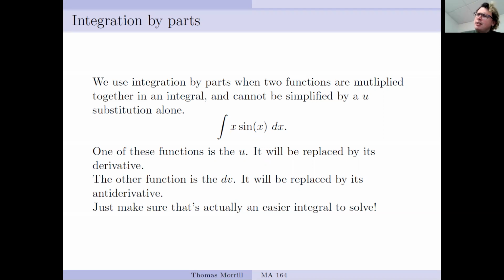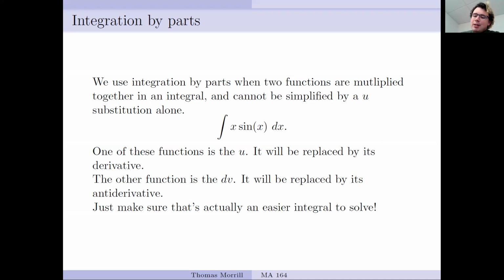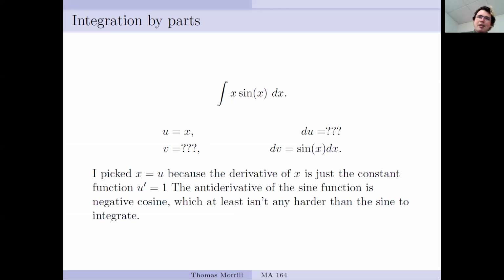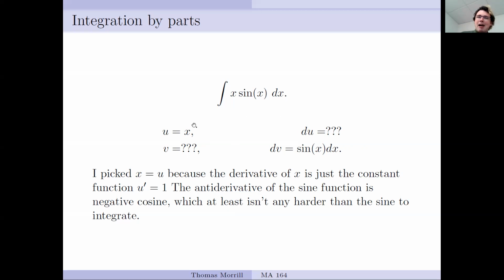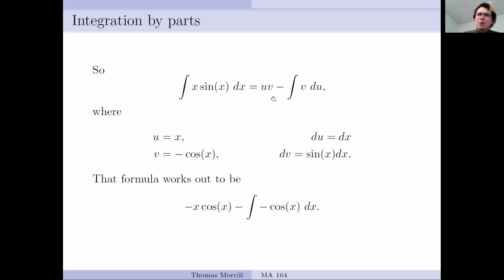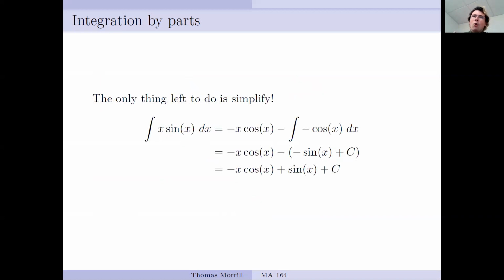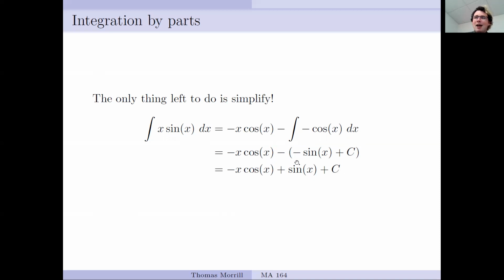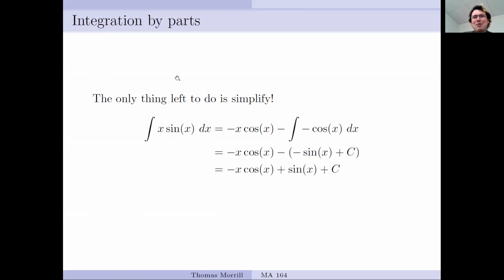MA 164 - Integration Techniques 5